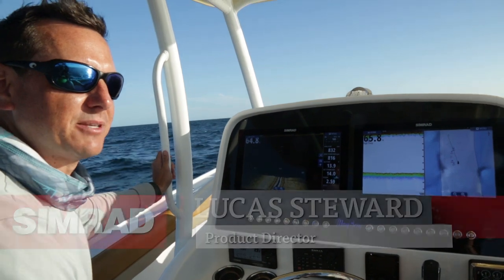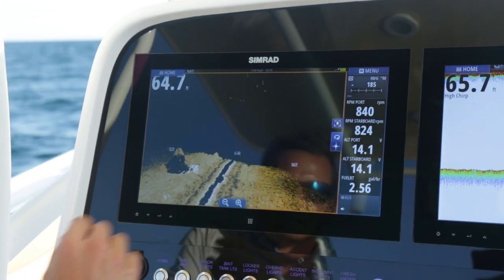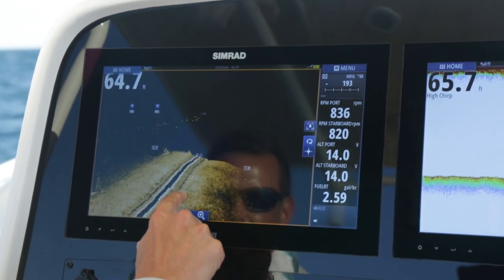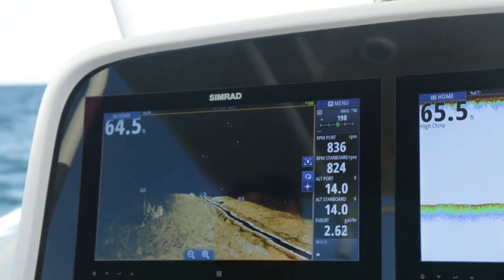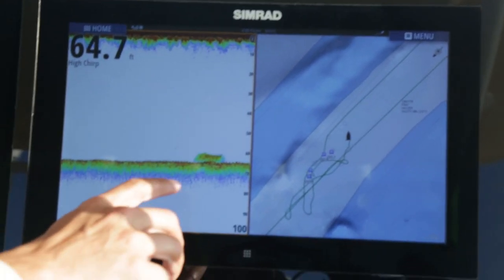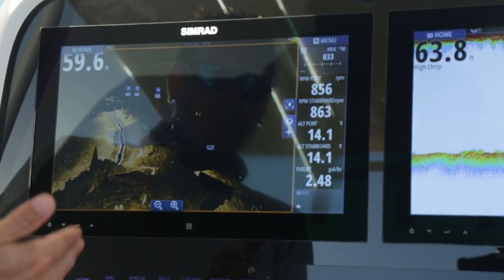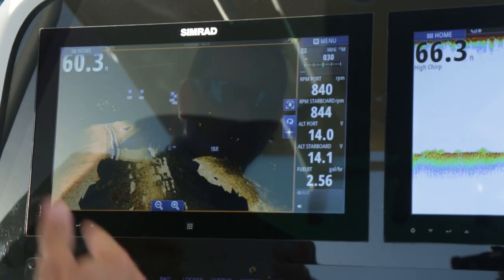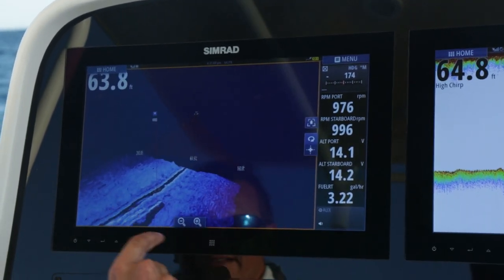Simrad StructureScan 3D | How to Fish a Wreck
Learn how to use Simrad StructureScan 3D to find fish holding structure on a wreck.

00:00 Introduction
02:08 Difference between traditional high Chirp sonar to the DownScan 3D
02:43 StructureScan 3D benefits
04:12 End